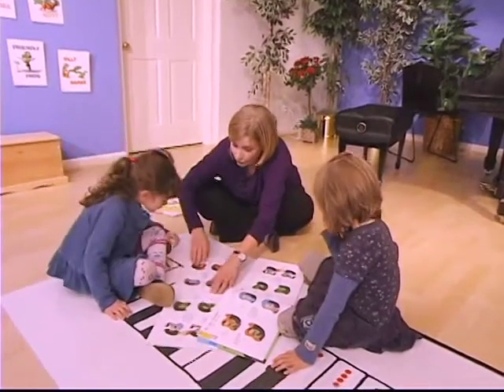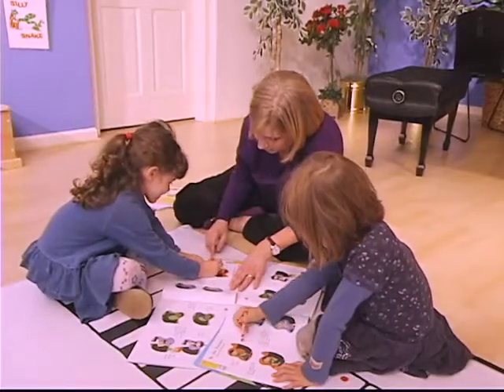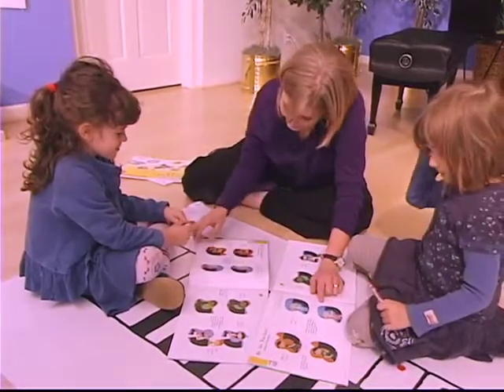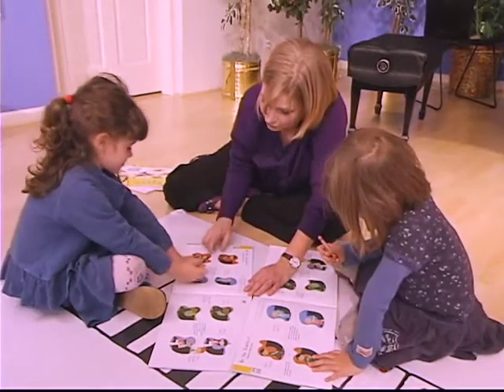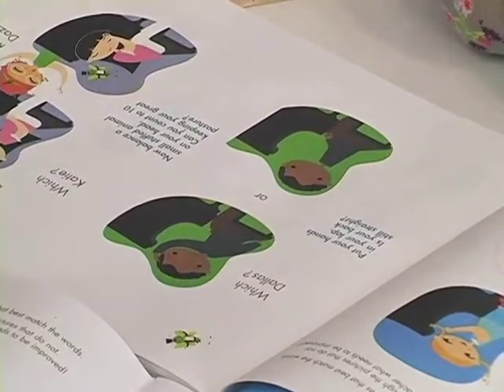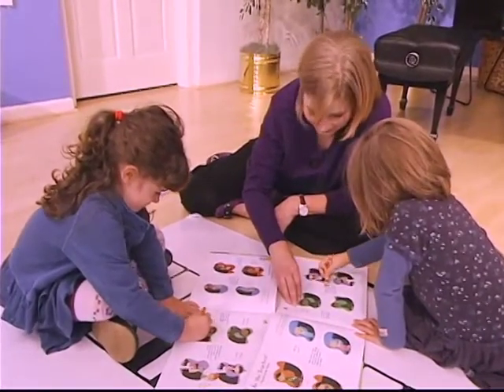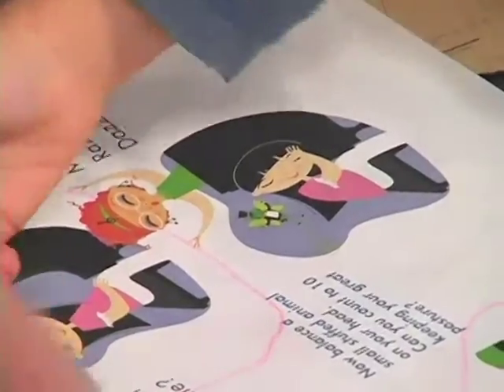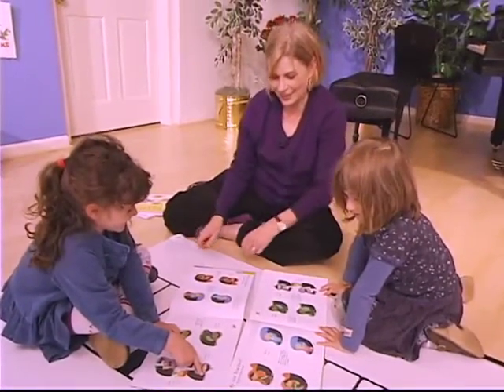Activity 12: Writing Book Activities, pp4-7 (First Lesson Plan for My First Piano Adventure Book A)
Activity 12: Eye Training and Ear Training

Teachers, get your studio ready for young beginners with this step-by-step guide to running the first lesson of My First Piano Adventure Book A.

Written for ages 5 and 6, My First Piano Adventure® captures the child’s playful spirit. Fun-filled songs, rhythm games and technique activities develop beginning keyboard skills.

by Nancy and Randall Faber